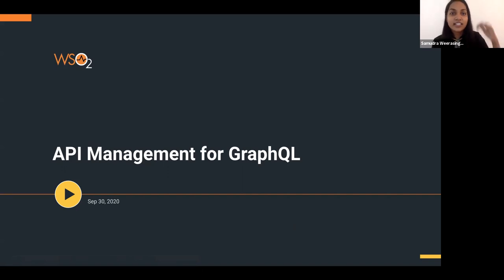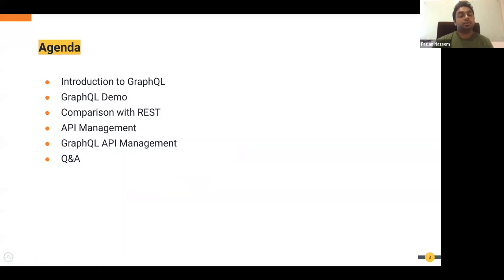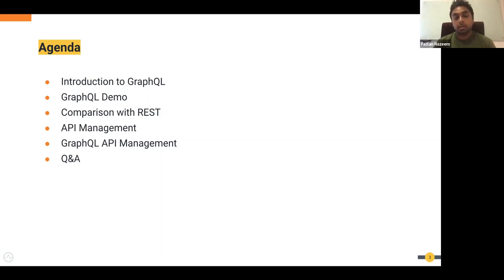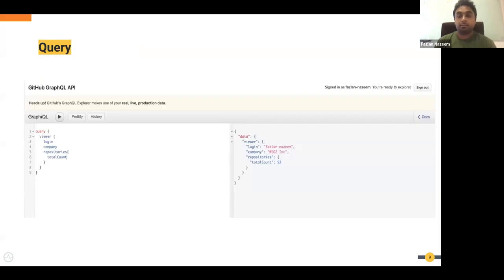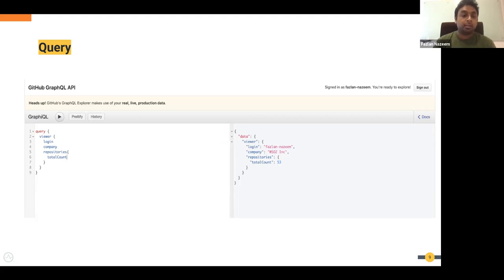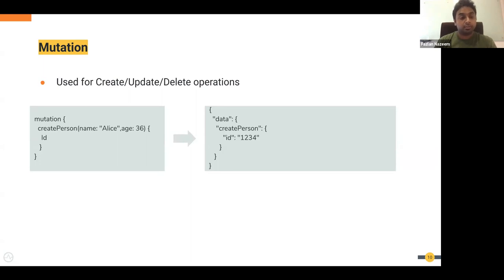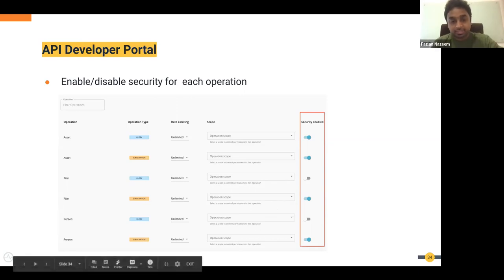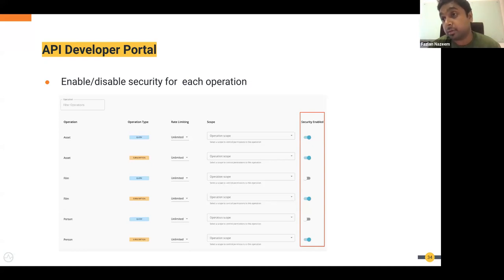API Management for GraphQL, ANZ Meetup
GraphQL, an open-source data query and manipulation language for APIs, is gaining popularity due to the flexibility associated with its usage. Organizations are adopting this new technology as a means of enabling rapid application development. However, the challenges and concerns associated with exposing GraphQL services for application developers are different from the traditional REST or SOAP based endpoints. This introduces a need to adopt an API management platform that specifically treats GraphQL characteristics as first-class citizens.

In this session, Fazlan will
• Give an introduction to GraphQL
• Compare GraphQL with REST
• Explore the considerations when adopting an API management platform for GraphQL
• Show a live demo